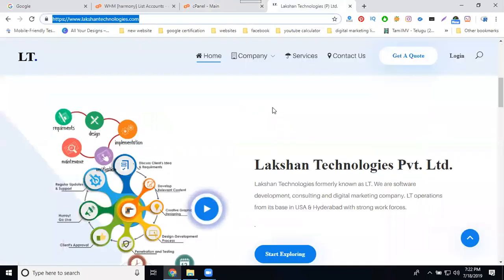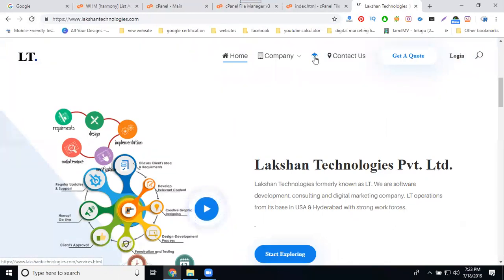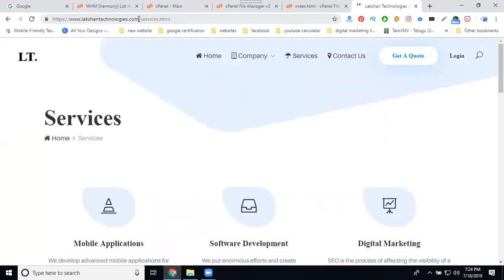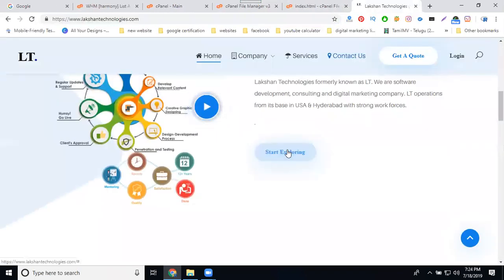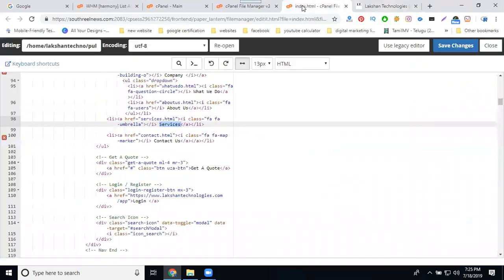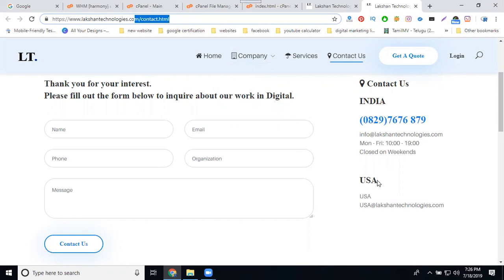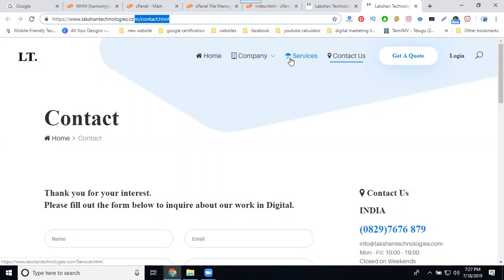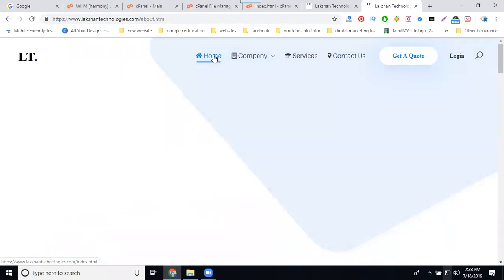Anchor Text Optimization On Page SEO Tutorial 2019 | Digital Marketing Tutorial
DigitalMarketingTraining - Learn this video Anchor Text Optimization On-Page SEO Tutorial 2019 tutorials by digitalrakesh